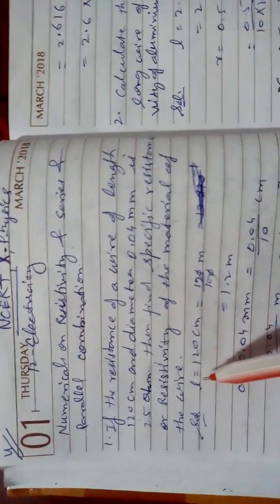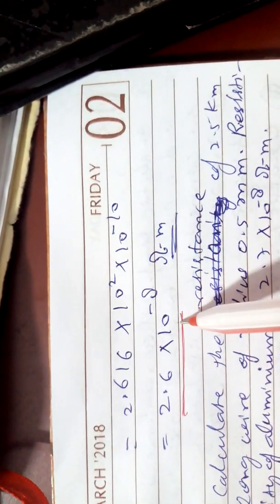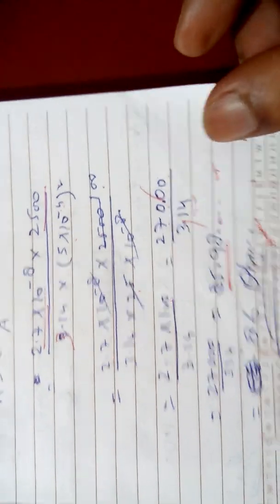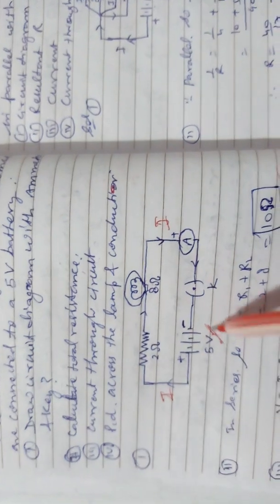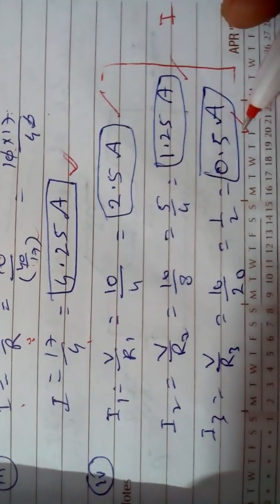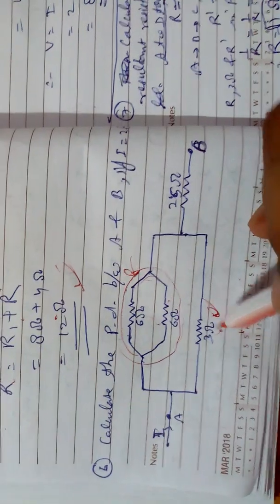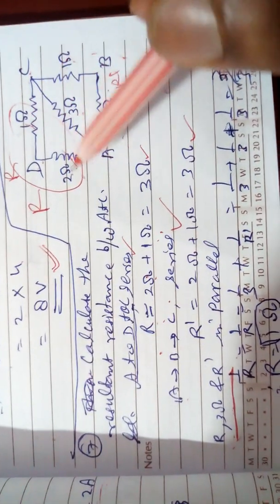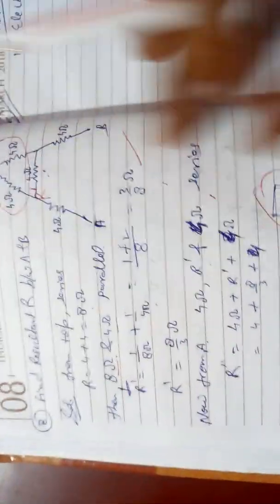NCERT X PHYSICS CH 12: ELECTRICITY LECTURE 4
Numericals on Resistivity, series and parallel combination